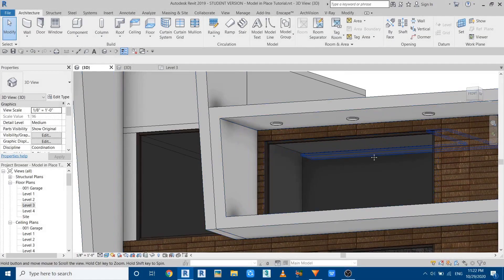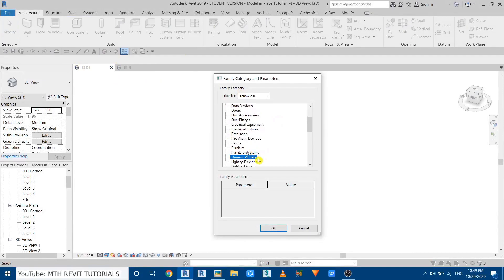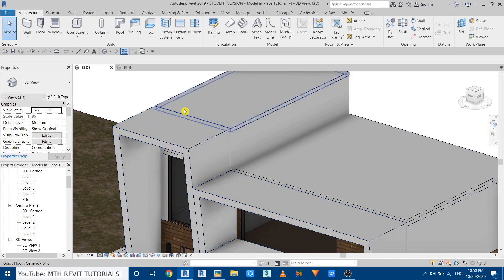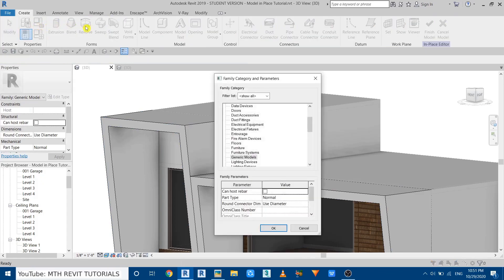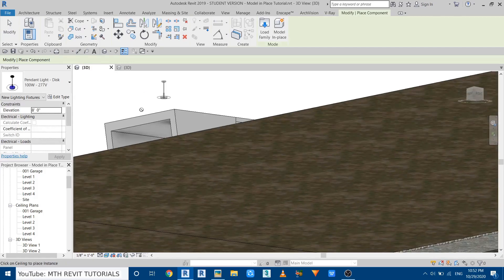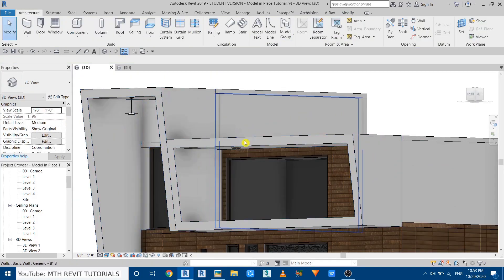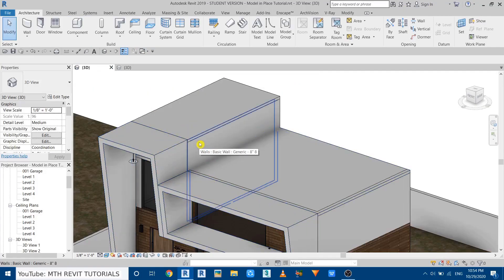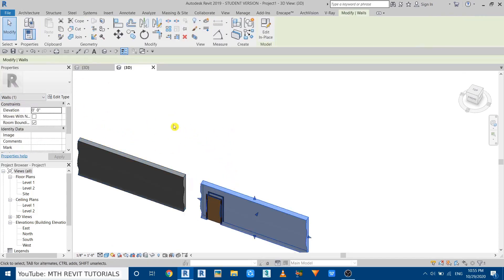Revit Model in Place Hacks You Probably Didn't Know | Quick Revit Tip & Tricks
TIMESTAMPS:
Intro: 00:00
Model in Place Hack: 00:34
Example #2: 03:14
Hack: 03:55

My Laptop Details:
Model in Place
Revit Model in Place Tips
Lighting Fixture on Extrusion In Revit
Revit Floor Spotlight

Video recorded with OBS Studio and edited with Hitfilm editor